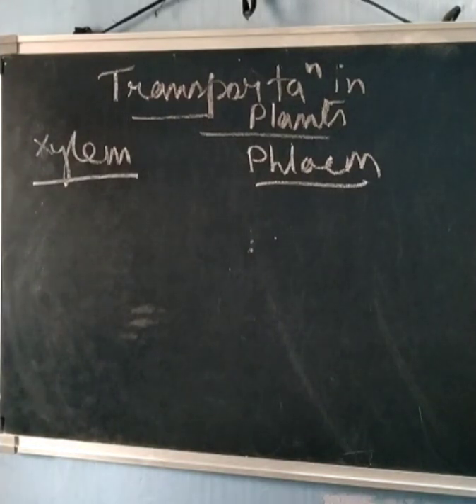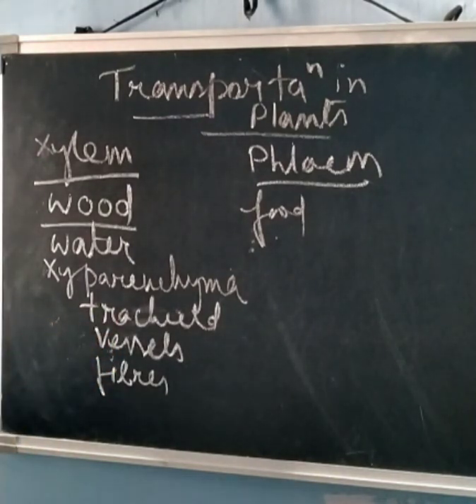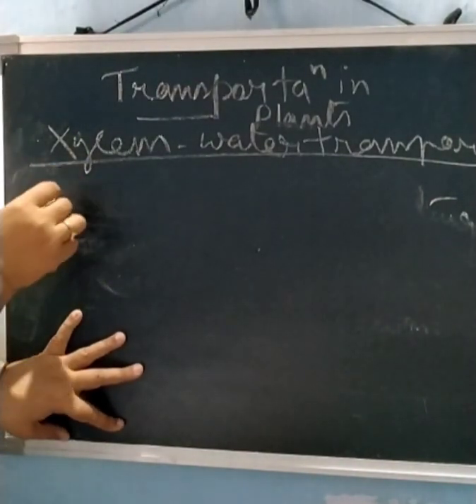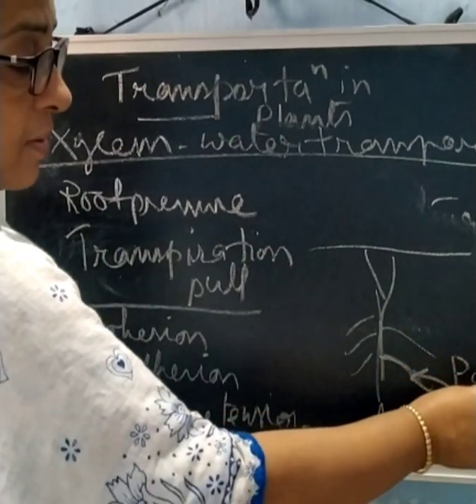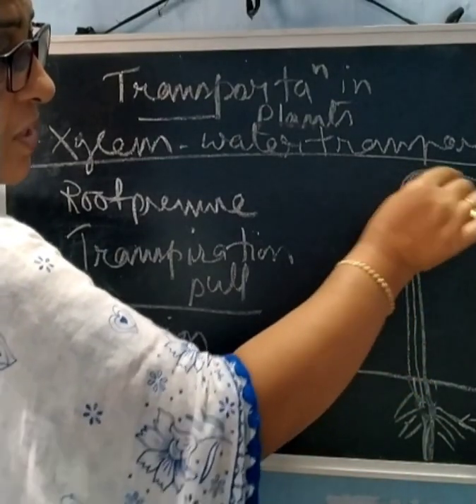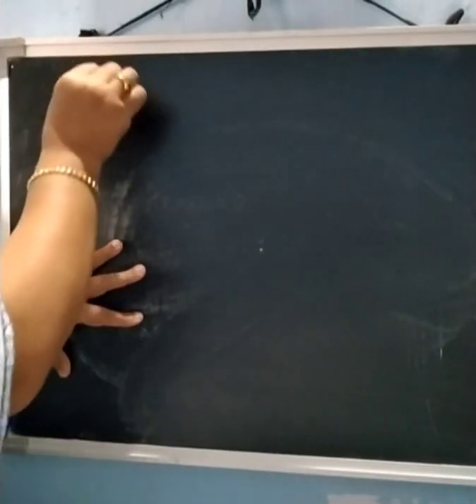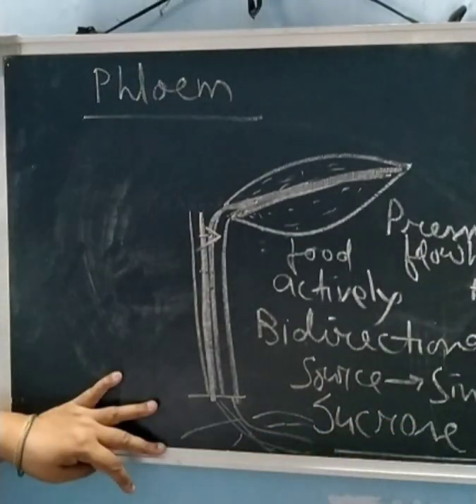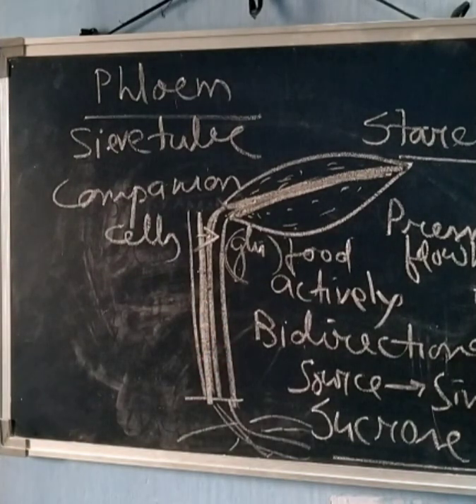class 10 LP 4